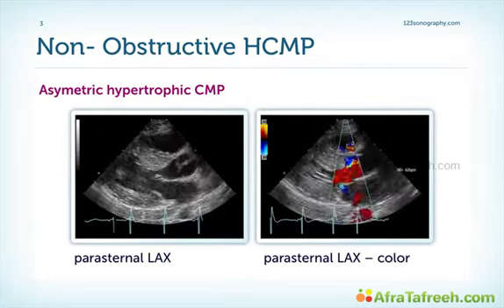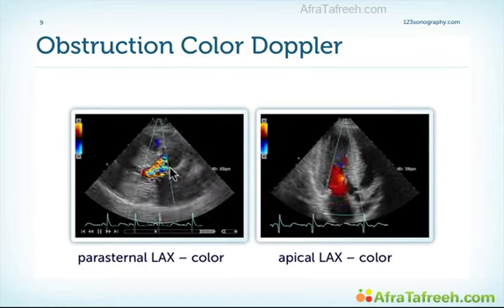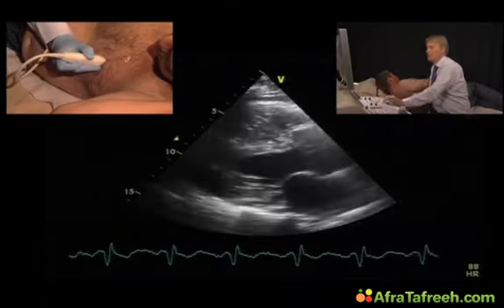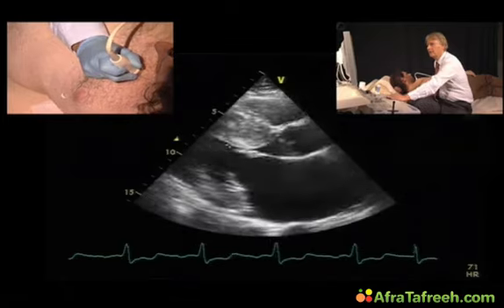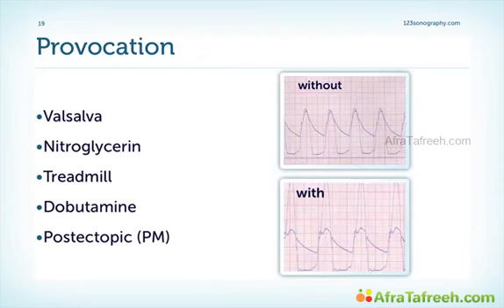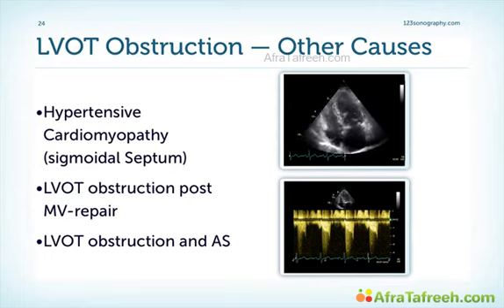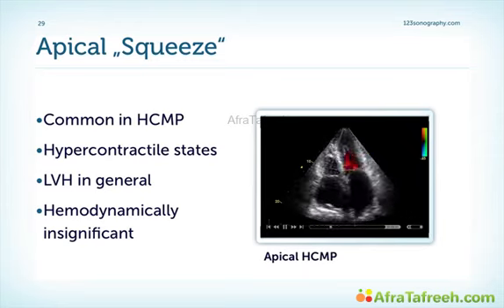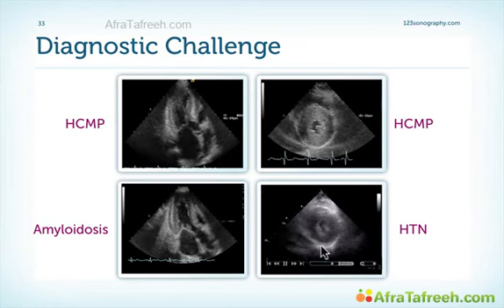[Siêu âm tim] Chương 6 Bệnh cơ tim phì đại 2 - Đánh giá 1